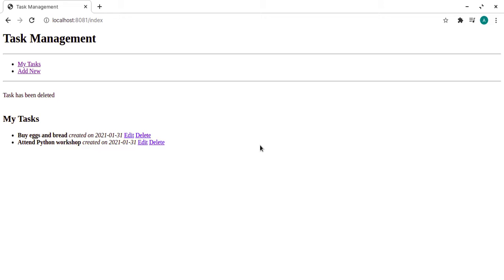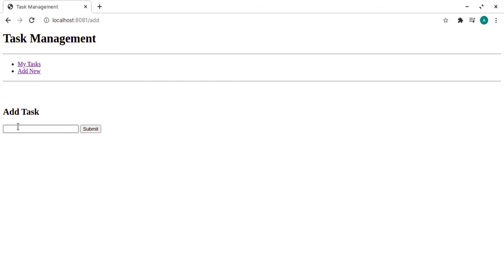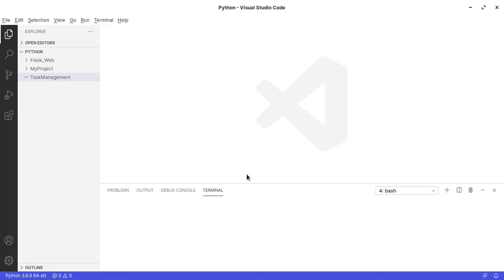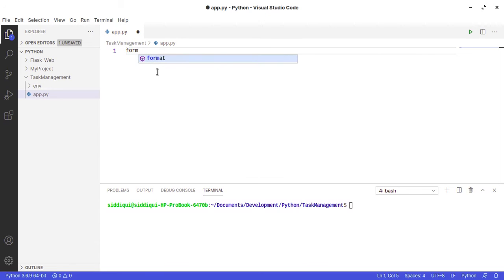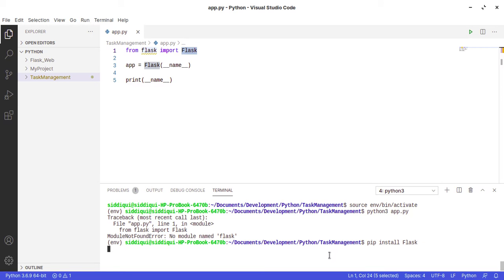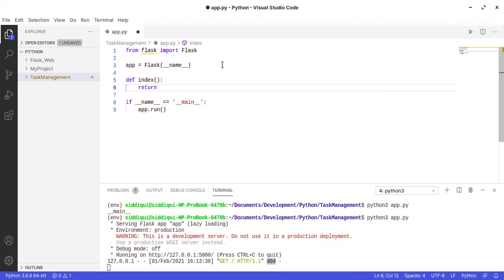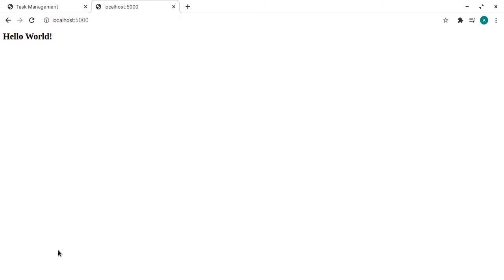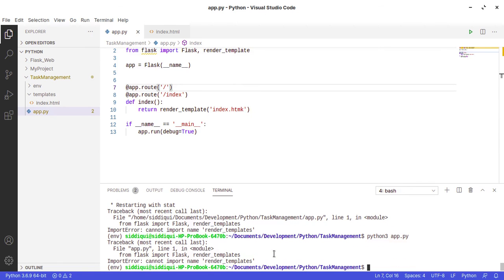Python On Web - Part 1/8